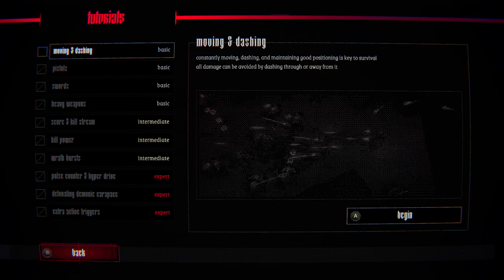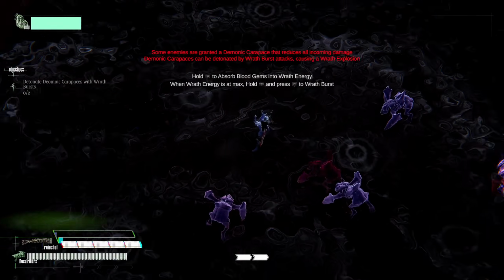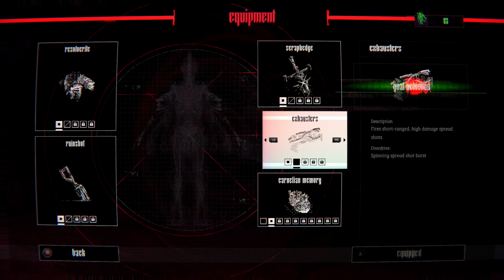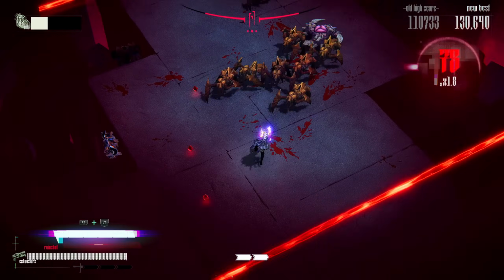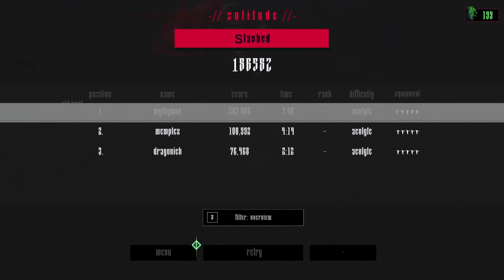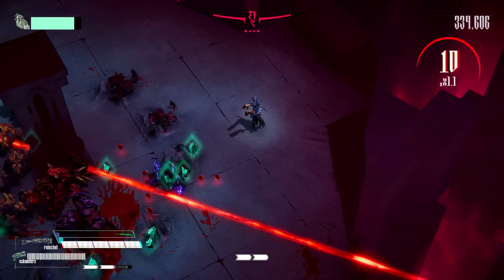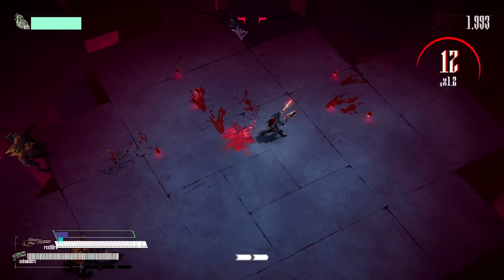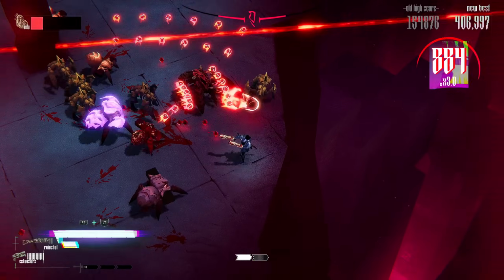I played KILL KNIGHT and it's amazing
KILL KNIGHT Gameplay